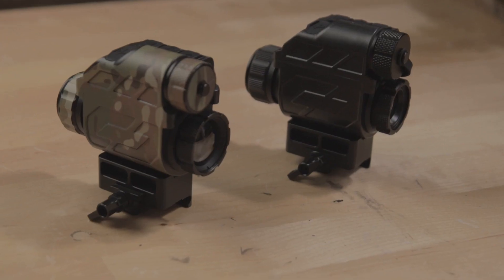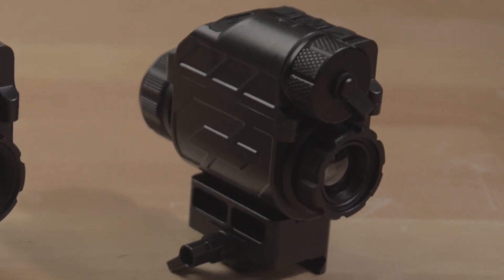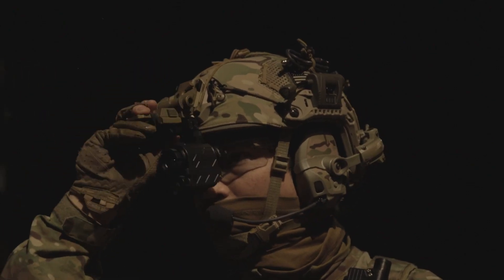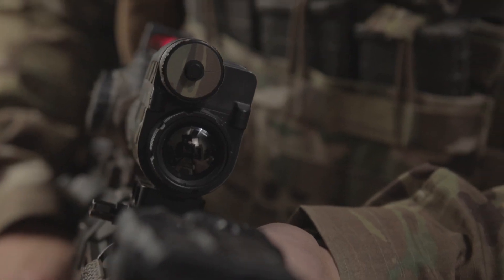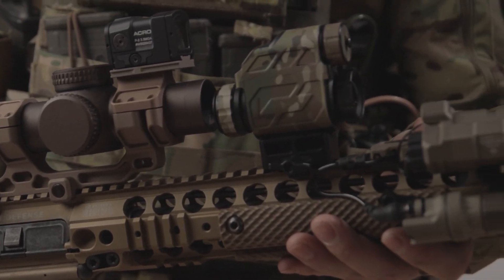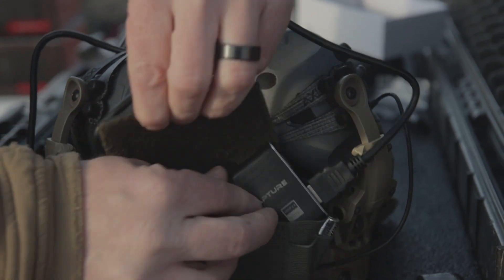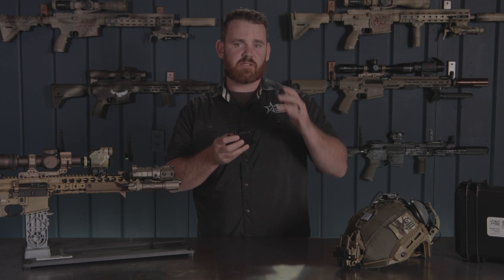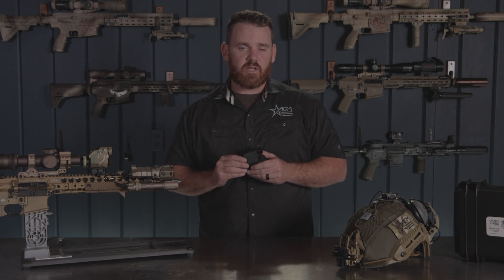AGM StingIR Thermal Series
AGM Global Vision - StingIR thermal series. Use as a front-of-scope clip-on, hand-held, or mount on a helmet.